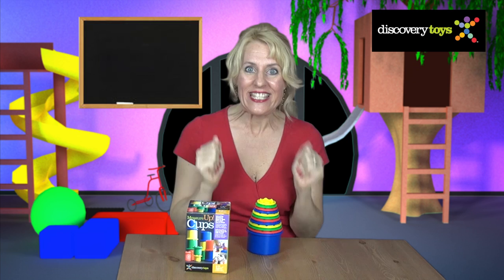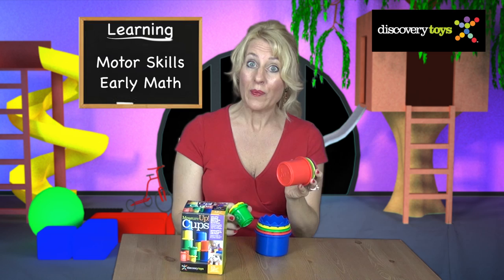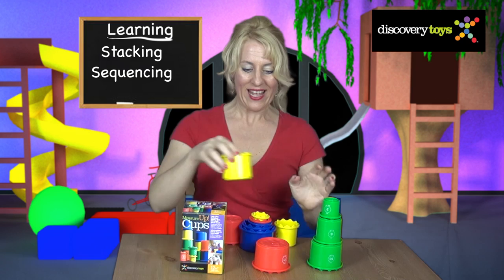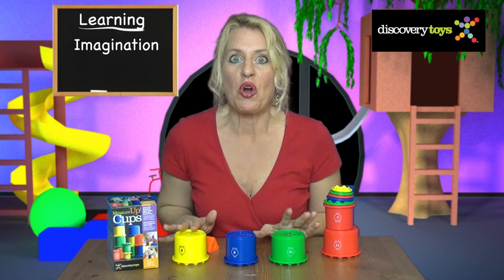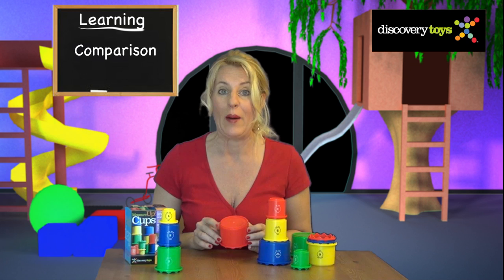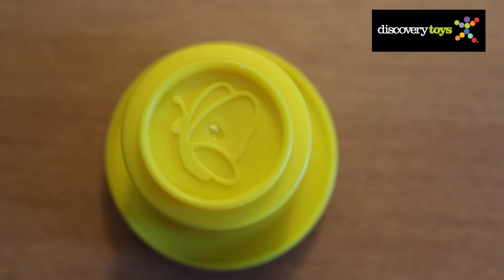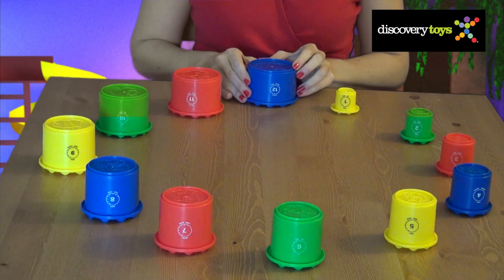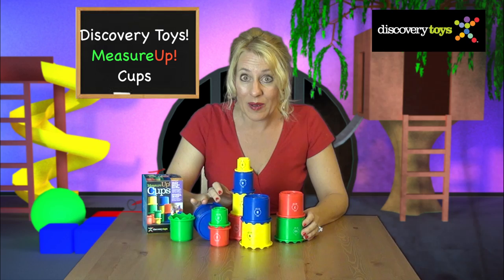Discovery Toys - Measure Up! Cups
Watch learning in action as your toddler uses this set of cups to scoop, dump, fill, nest, stack and stamp.These volumetrically correct, sequentially numbered cups introduce important preschool concepts related to volume, size, time, color and measurement. Activity Guide included. Colors may vary. From 1 7/8" x 2 1/16" to 3 5/8" x 2 7/16" / from 5 x 5 cm. to 9 x 9 cm.

from 12 months - primary school